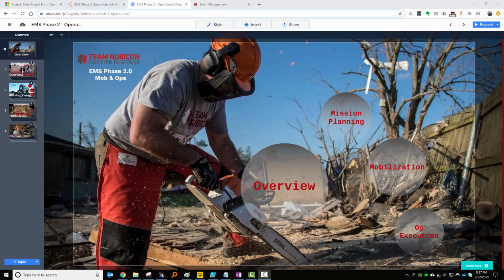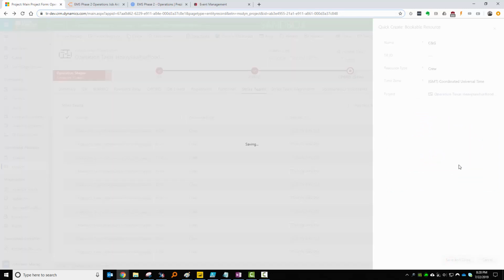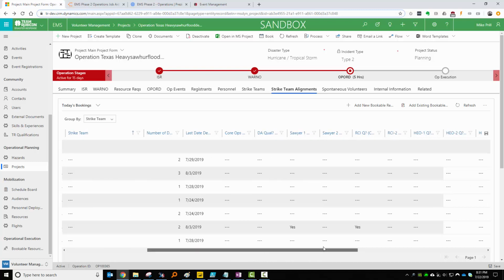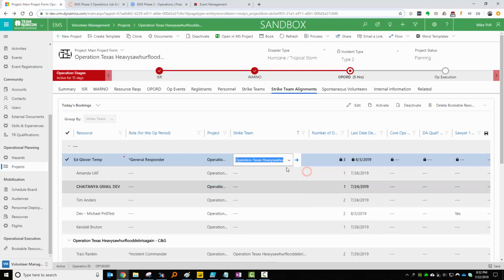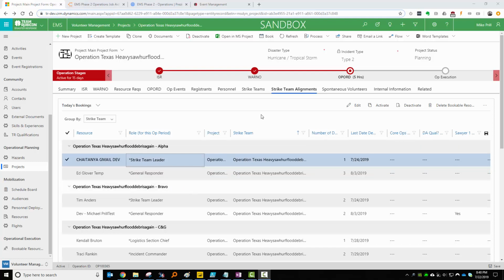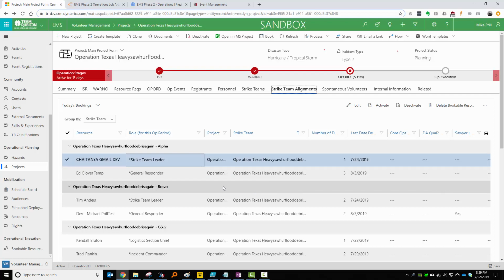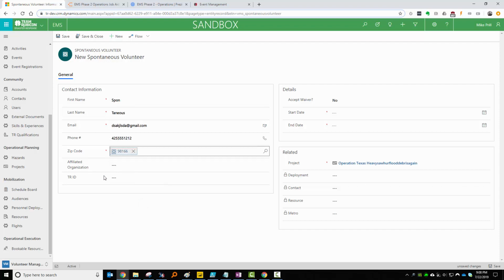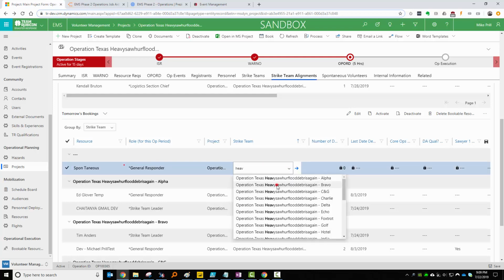Project Strike Teams and Spontaneous Volunteers